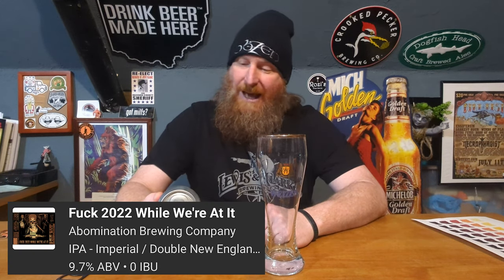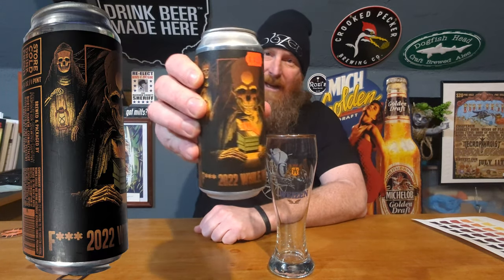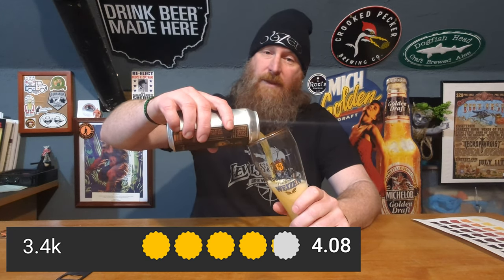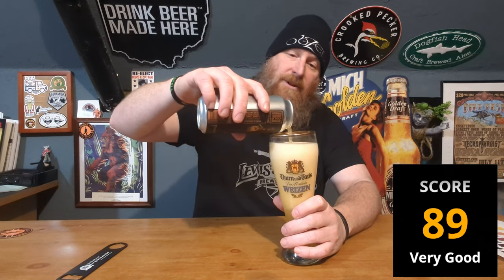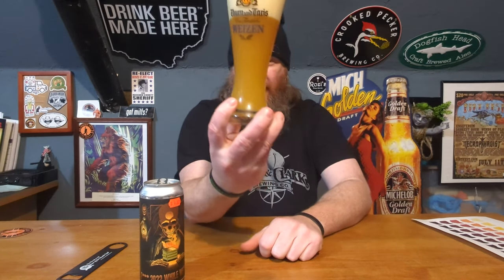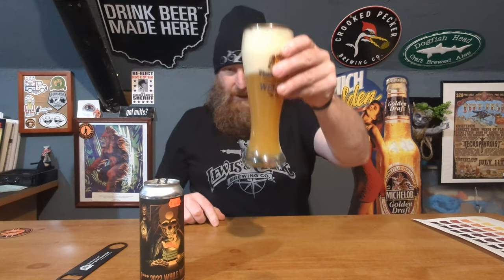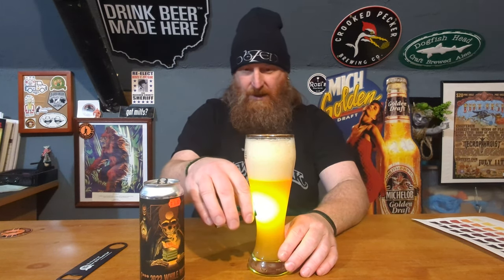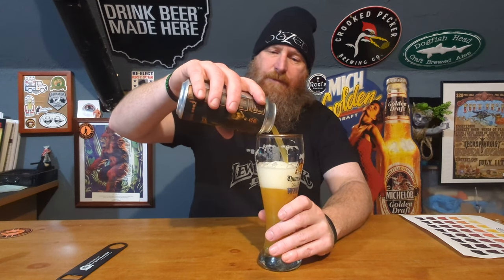F*** 2022 While We're At It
F*** 2022 While We're At It from Abomination Brewing Company is a 9.7% Triple Dry Hopped India Pale Ale.  Abomination is a Nomadic Brewery that uses the 12% project for brewing their beers.  I complain a lot about IPA's, especially the double triple, quadruple etc. beers.  I do tend to like a good ipa, but the market is flooded with them.  However, as much as I wanted to hate this beer it was a actually a nice beer.  Well balanced and hid the alcohol fairly well.  I would absolutely drink this one again.

The can art on this can is supper cool!  Please check out the artist Sam Heimer

I am probably forgetting to put something here but no one ever reads this anyways!  Except Don from donsbeerreviews.  He always reads the descriptions!    🤣 If you read this far, I made some changes to the audio, i hope they worked.

BTC:   bc1qdu30fm5ssvn4h70vdz3h4csand0yj6xnwe7k5j
ETH:  0x87EFE2FfDF1f49B679B037cc1c9E6FE0a9e2227a
Doge:  DMqYiqkUdVzQKkXLbjuTtmWsFjfjQpFF3j